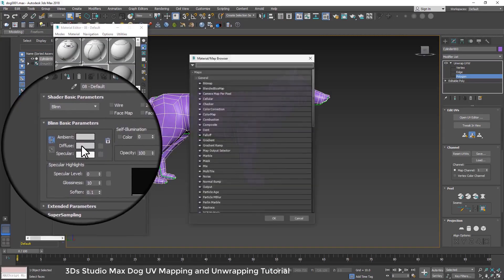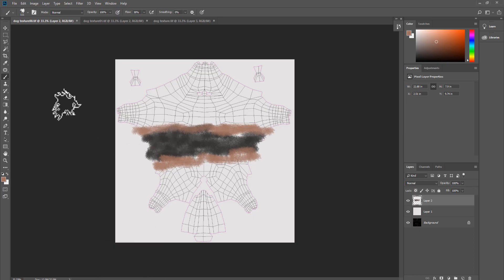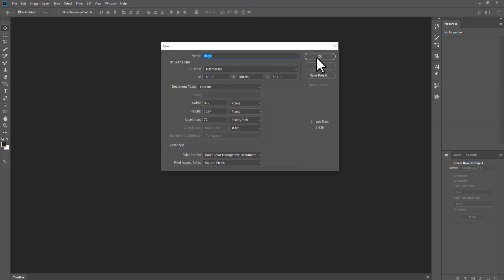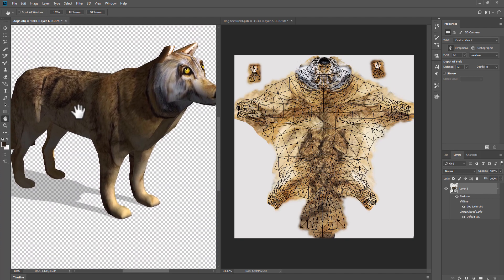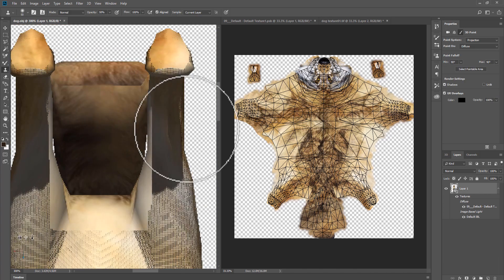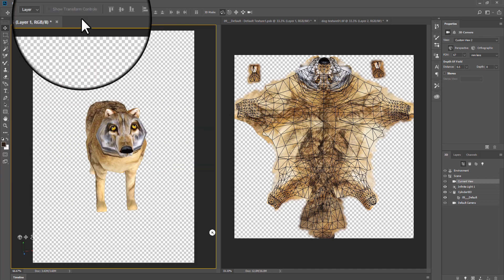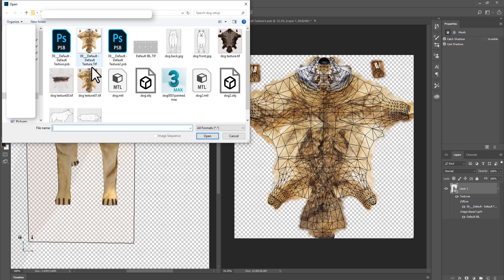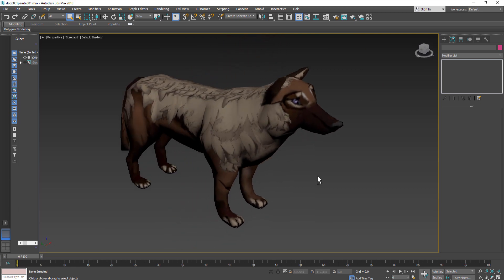Dog Texturing: Adobe Photoshop Eliminate Texture Seams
* This is not a digital painting tutorial.